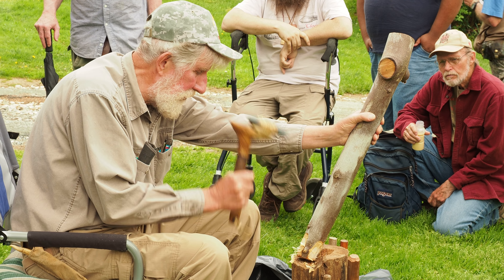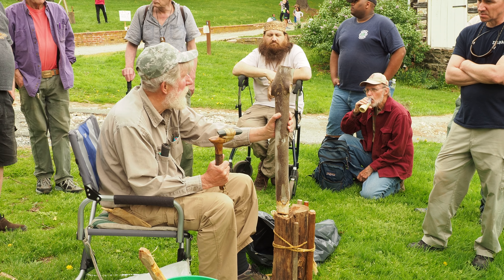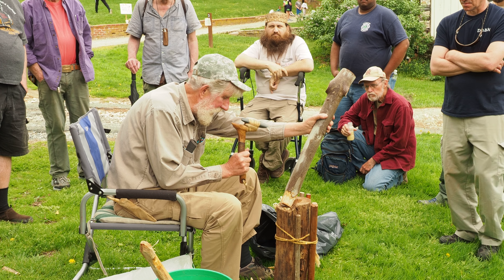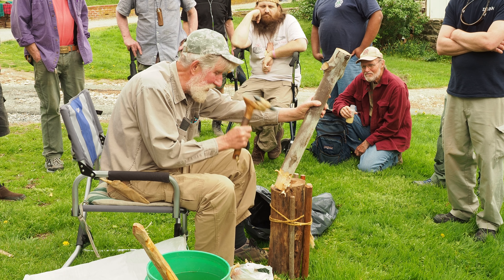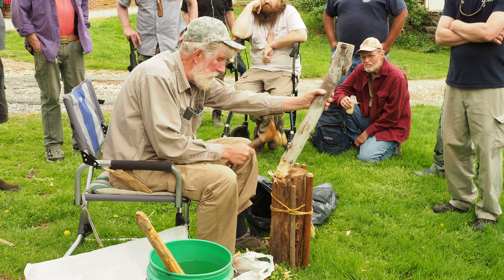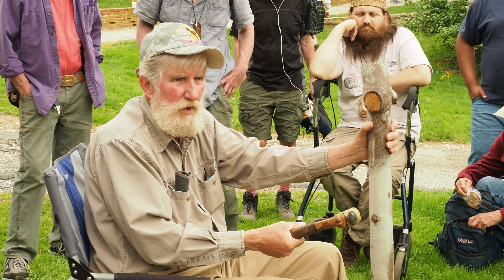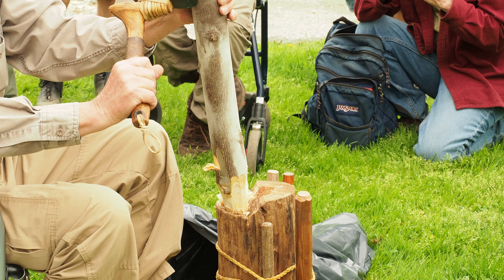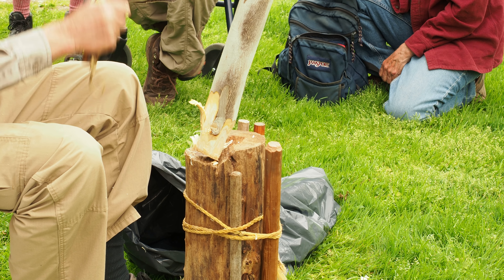Shaving a log with a stone adze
Demo at the Primitive Technology Workshop at Cromwell Valley Park, outside of Baltimore.

An adze is the same thing as an axe, but the blade is horizontal instead of vertical.  Purists will probably argue with me on this, but that's the basic difference.